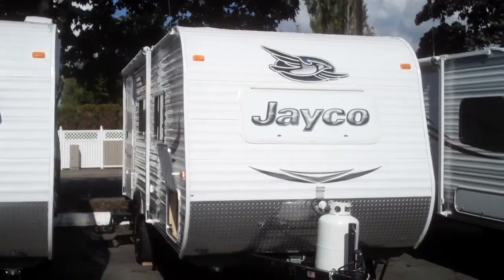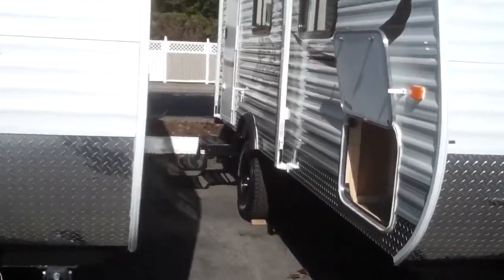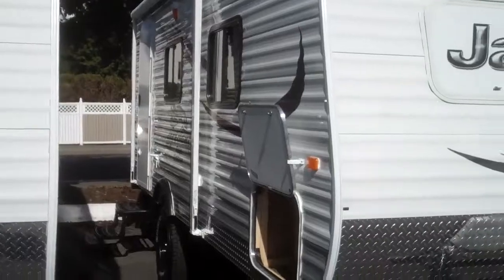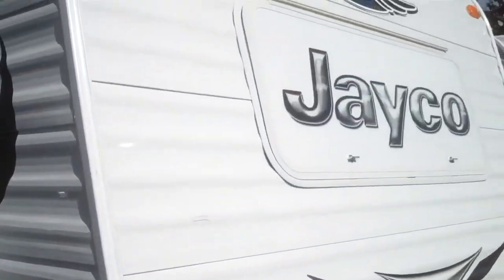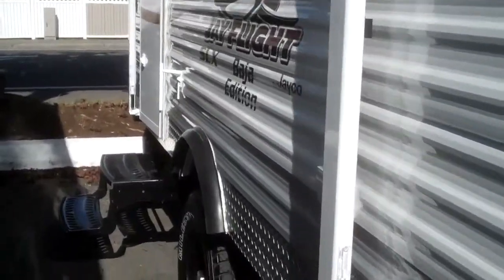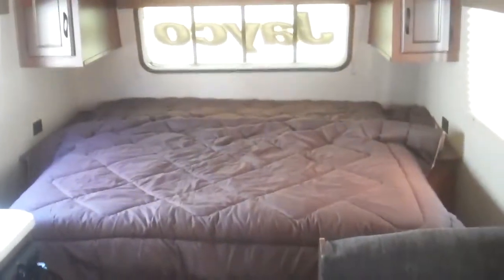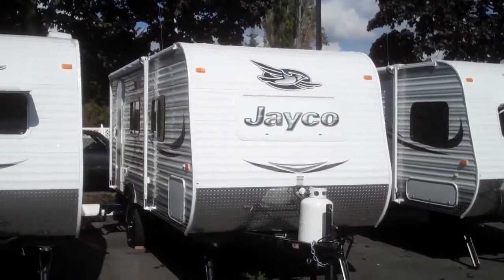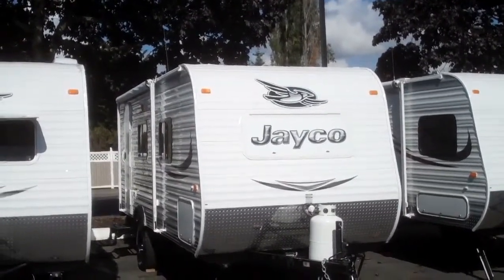Jayco RV 2015 Jay Flight 195RB Travel Trailer Baja Edition at Valley RV Supercenter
Jayco RV 2015 Jay Flight 195RB Travel Trailer Baja Edition at Valley RV Supercenter. Seattle's Jayco RV Jay Flight Dealer. Alan Warren showing this Jayco Jay Flight Travel Trailer RV.

Ask for Alan Warren!
619 Washington Ave North Kent, WA 98032

Say hello to the 2015 Jay Flight SLX - made for comfort and big on features your family will love. With both 7-foot-wide and 8-foot-wide models to choose from, there is something for everyone. Weighing in under 2,900 pounds, our 7-foot-wide models are towable by most minivans and crossovers*. While our 8-foot-wide models are packed with upgraded features such as a 6 cu. ft. refrigerator, oven with 3-burner cook top, double bowl kitchen sink with upgraded faucet, and tub surround. The 2015 Jay Flight SLX offers a variety of versatile floor plans at a family-friendly price, including the all-new eight-foot-wide models. Whether you're looking for bunks or a queen bed, Jay Flight SLX has the perfect fit for you. And with a full featured kitchen and bathroom, the SLX delivers all of the essentials.
Key Features
81" interior height
8' wide
Plywood floor decking
(4) Stab jacks
Power awning
(2) 20-lb. LP tanks
13,500-BTU roof A/C
6-gallon gas DSI water heater
Tub surround
6' refrigerator
Oven with 3-burner cook top
Double bowl kitchen sink with upgrade faucet
Curtains at bunk areas
Optional bumper-mount spare tire
Plus features found on other Jay Flight models, such as LED lighting, Denver Mattress brand bunk mats and Jayco's 2-year warranty!